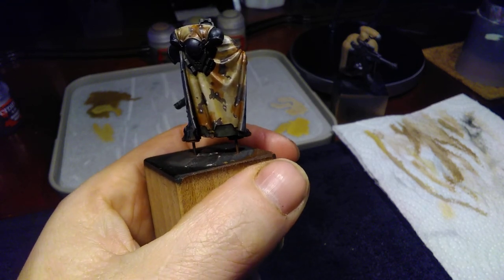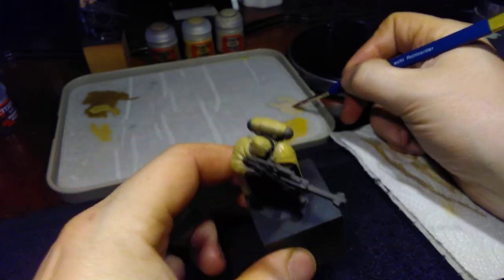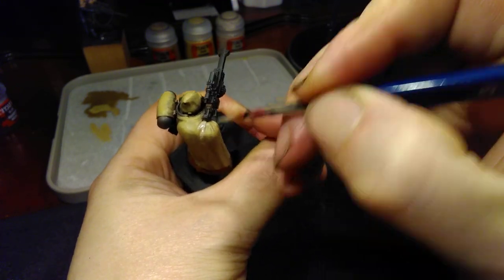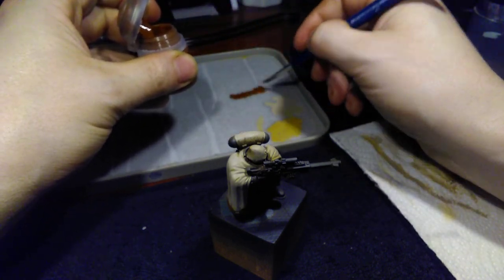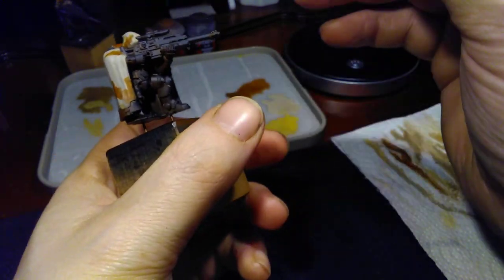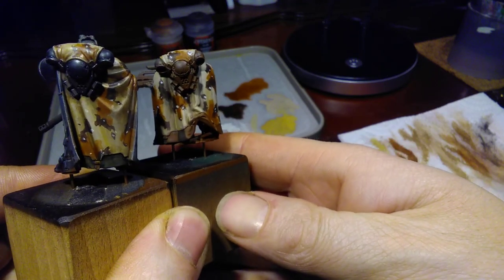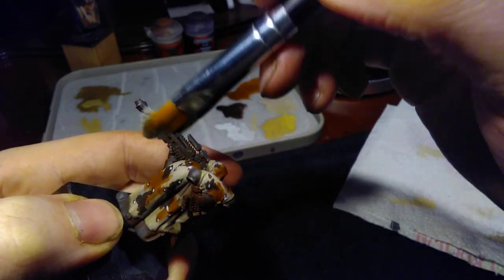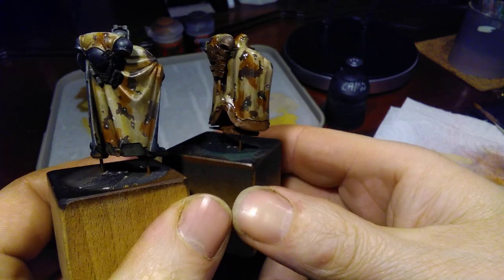Painting with K03rnl: Desert Camo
Quick tutorial about painting desert camo on cloaks.